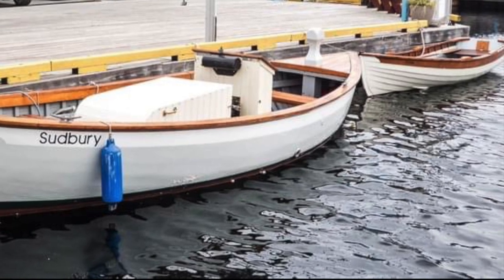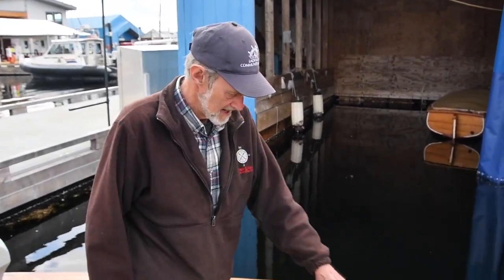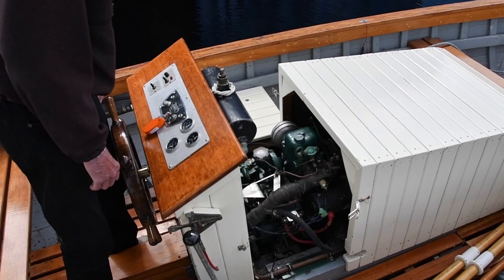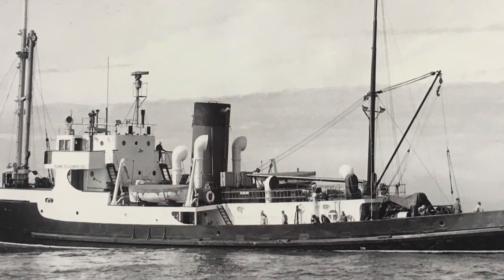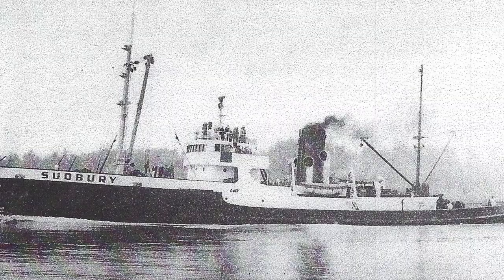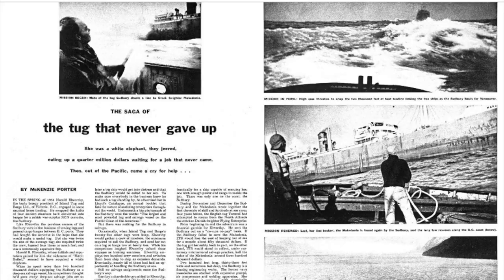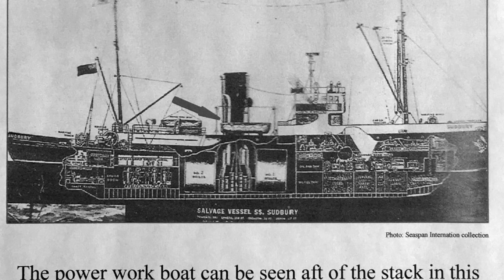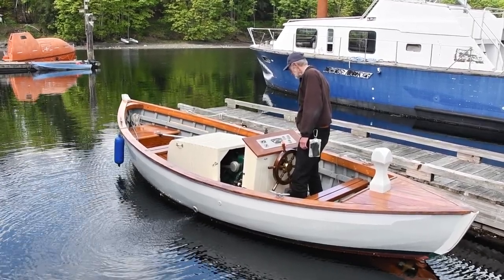The Sudbury - Historic Sudbury's Tug's Workboat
The Sudbury packs a lot of maritime history. This carvel double-ended boat was carried on the famous Sudbury Tug as a lives boat The Sudbury went on to make maritime history in a daring rescue of a freighter, battling 9 storms over 40 days to bring crew and boats back to safety.  Ladysmith Maritime Society member and Steward of the Sudbury Tim Hornett shares some stories and history about the Sudbury.
This video was produced for the 2021 Ladysmith Heritage Boat Festival heritage boat series. For more information on the boat, contact the Ladysmith Maritime Society or the Ladysmith Community Marina.
This heritage boat series was produced by Marina Sacht of TAKE 5 Print & Digital Media on behalf of LMS.
Original music by Nick Longo
Special thanks to Tim Hornett for sharing his photo collection and stories.